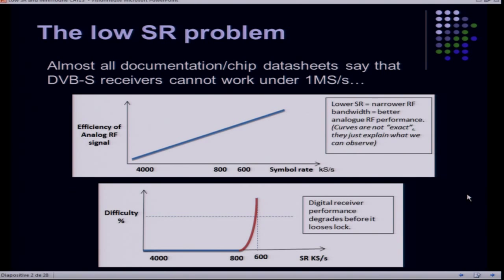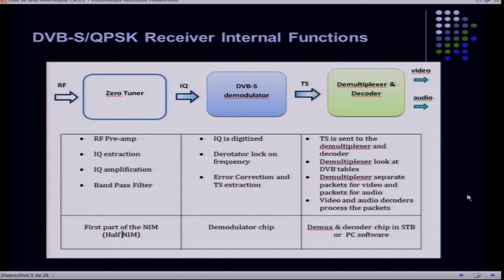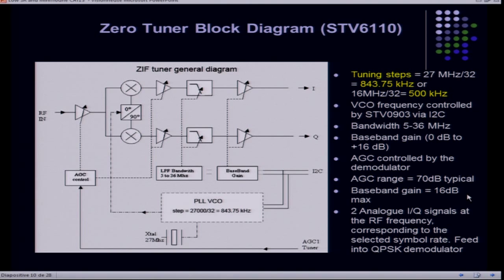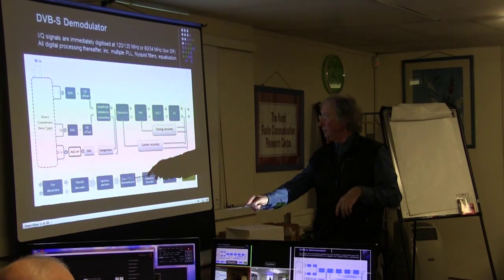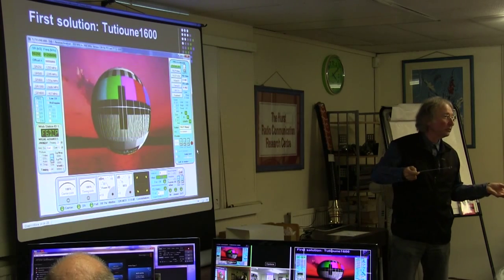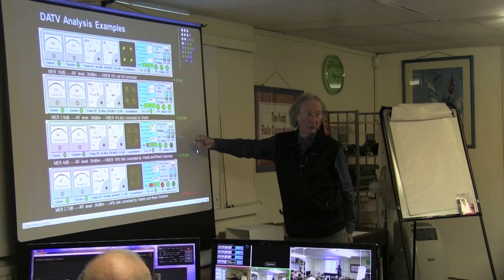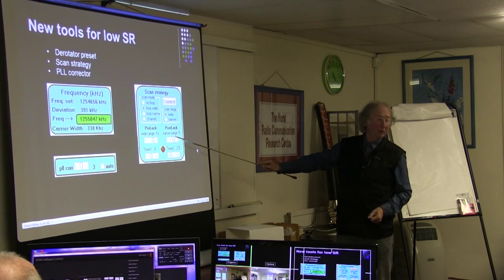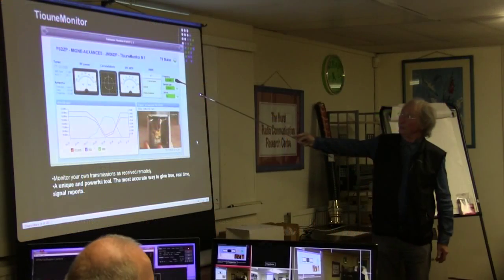CAT15 Tutioune Software